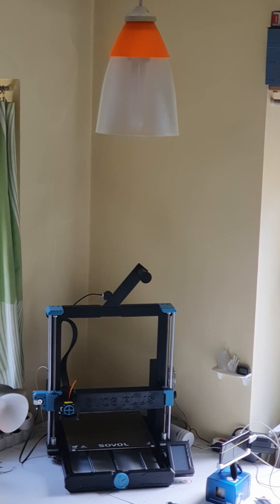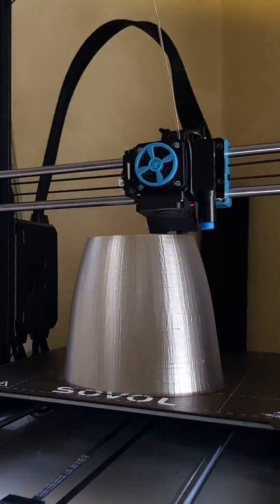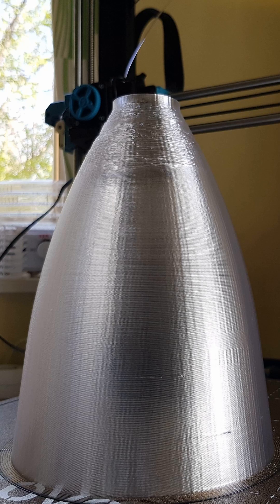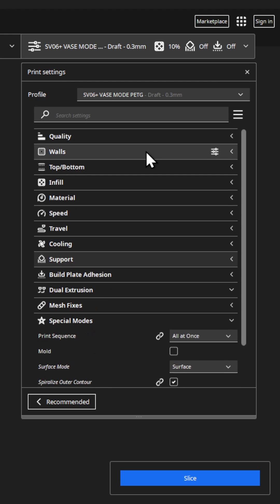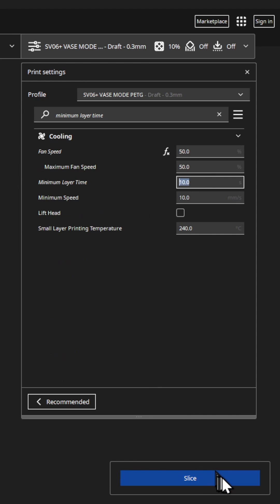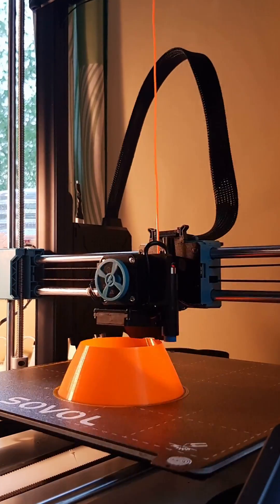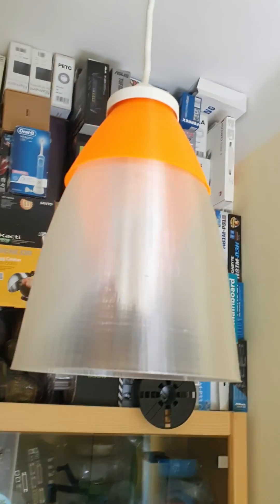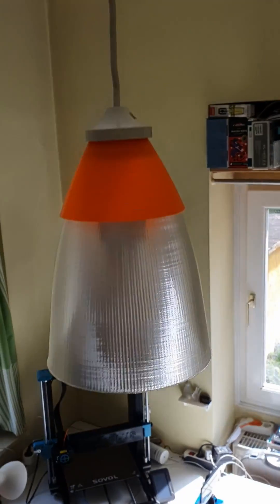Vase mode lamp shade project on SOVOL SV06 Plus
Vase mode Cura settings:
- Spiralize outer contour (Surface mode!)
- Line width: 0.8mm (max for 0.4mm nozzle)
- Minimum layer time 10s to make sure shorter layers print slower